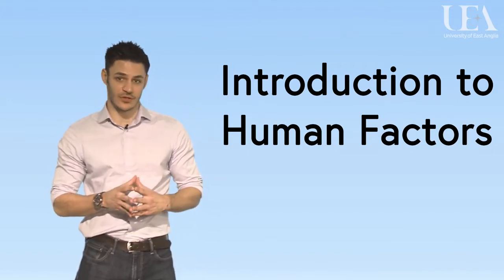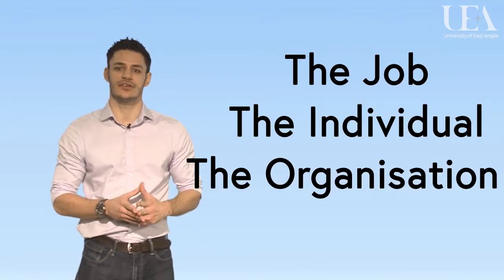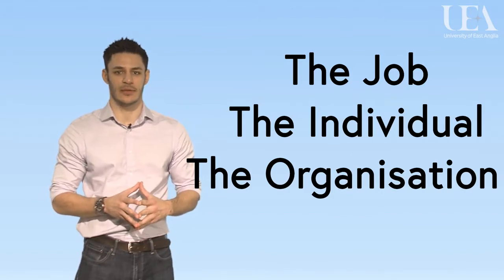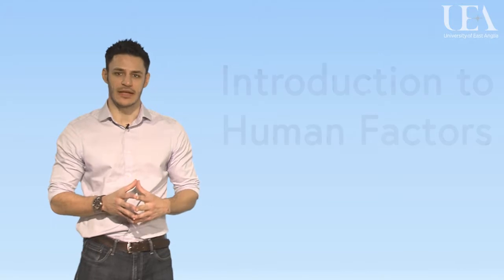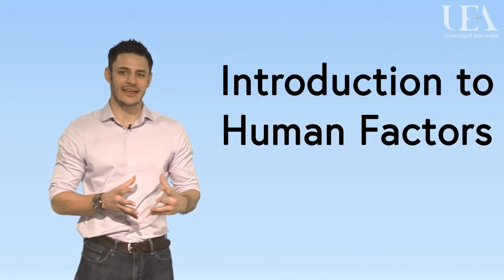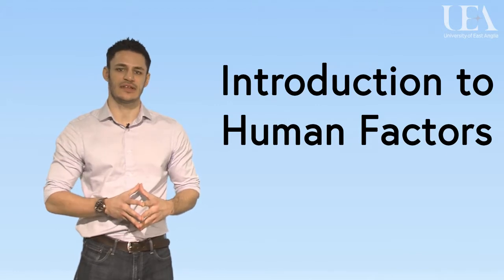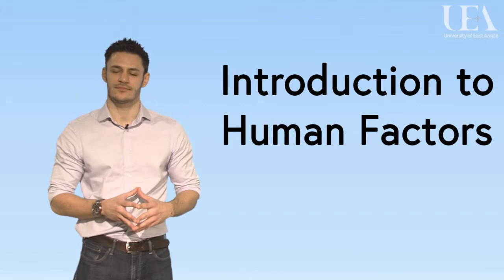Introduction to human factors